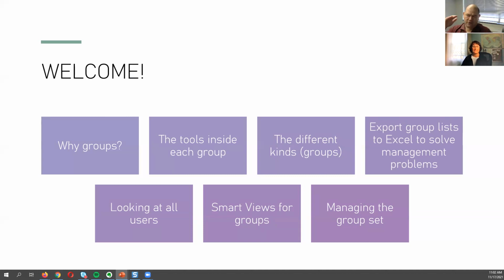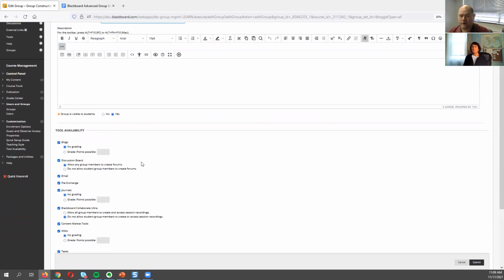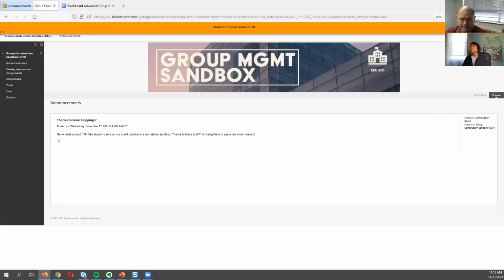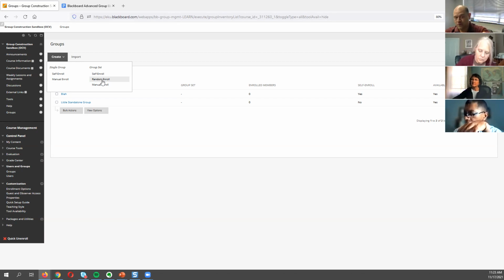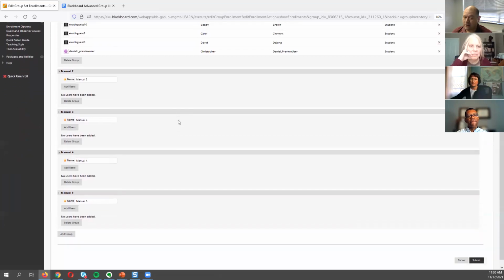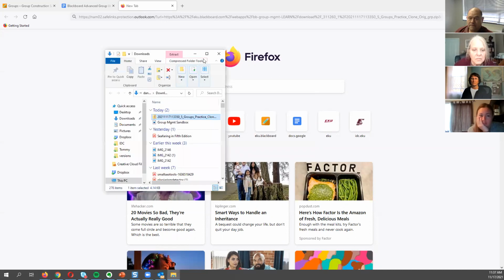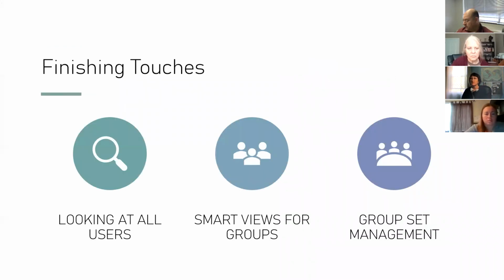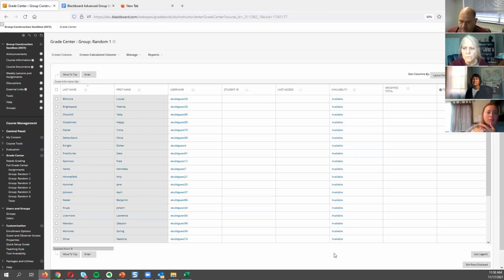Blackboard Advanced Group Management